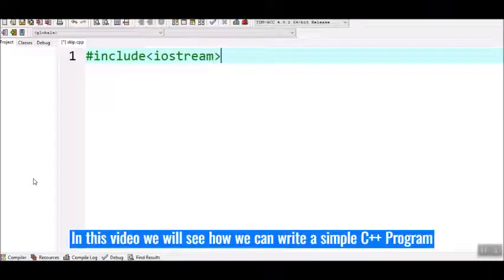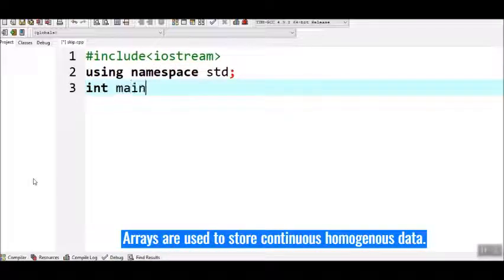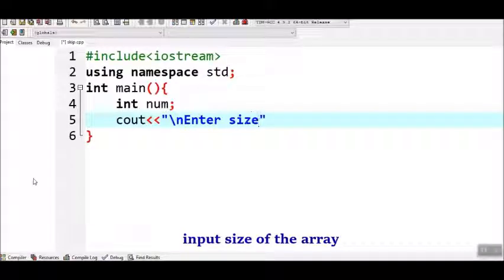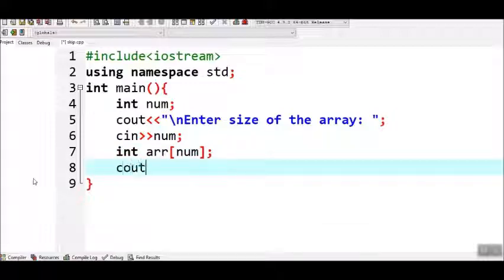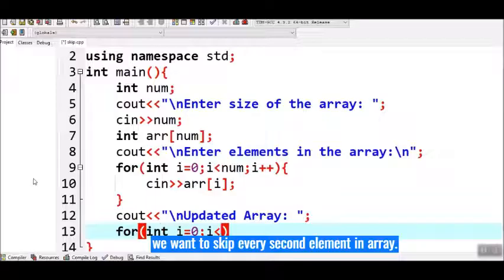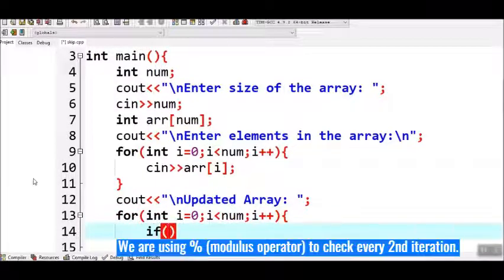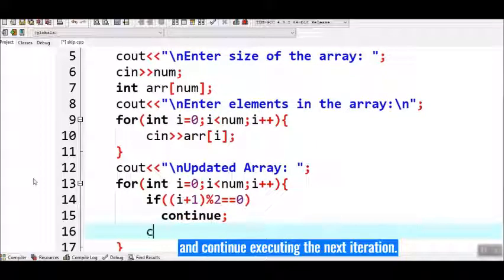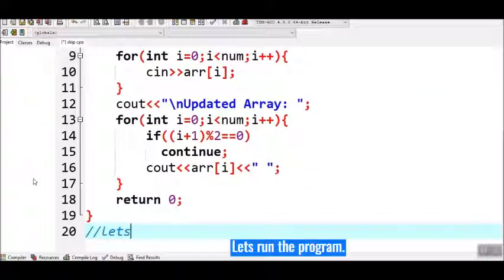How to Skip Some of the Array Elements in C++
In this C++ Program you will learn to write a simple C++ Program to skip some of the array elements. @programmingwithannu